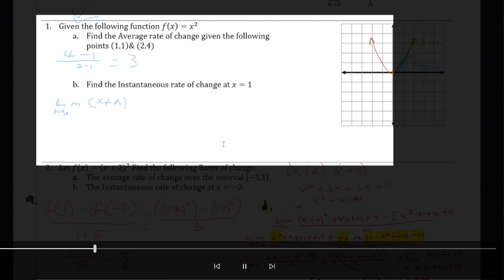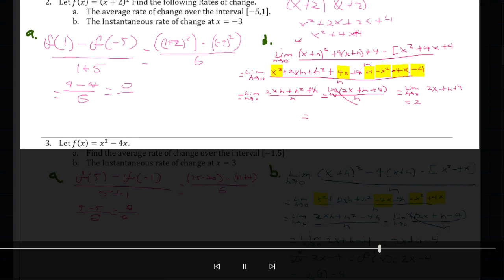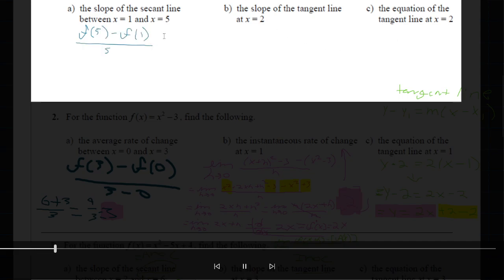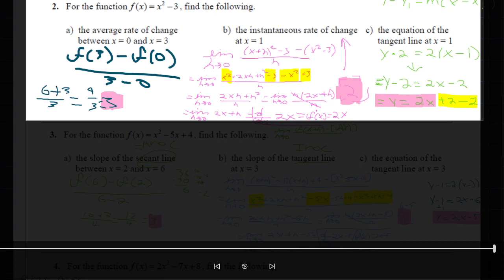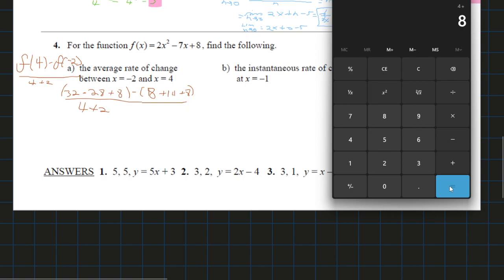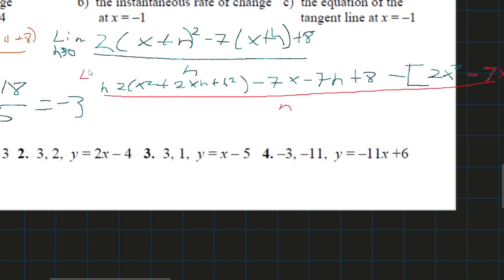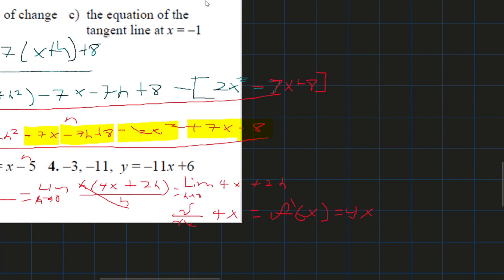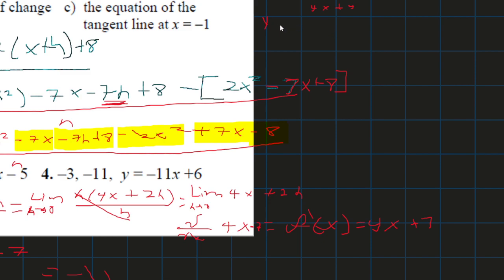AP Calculus AB Homework for 2.1 average rate of change vs instantaneous rate of change